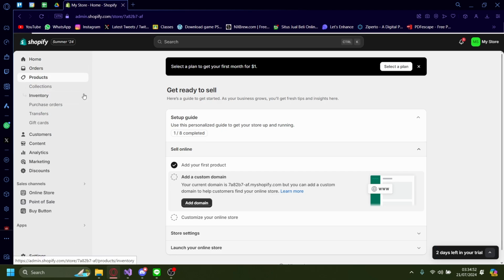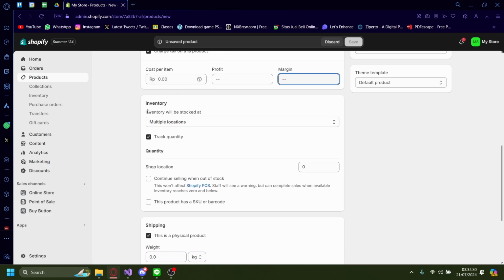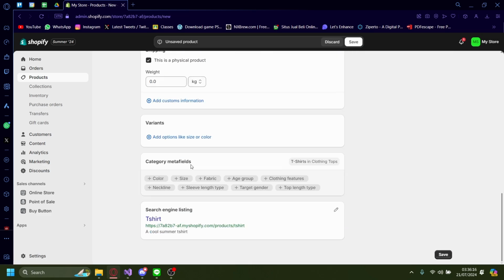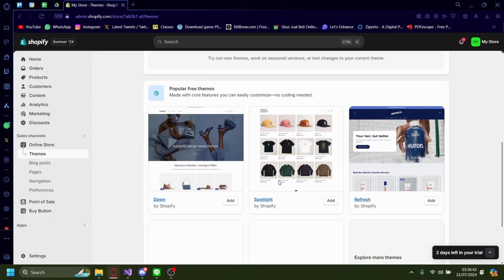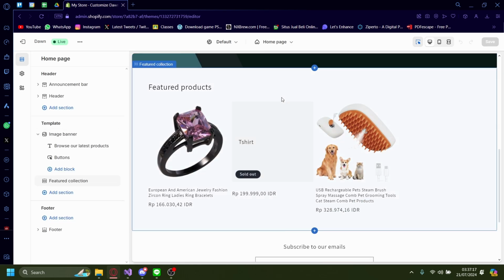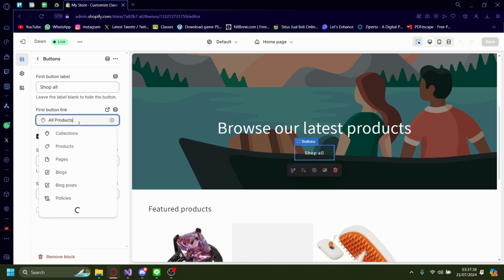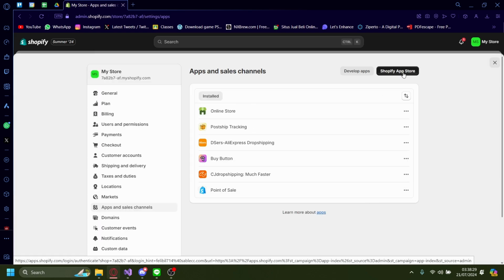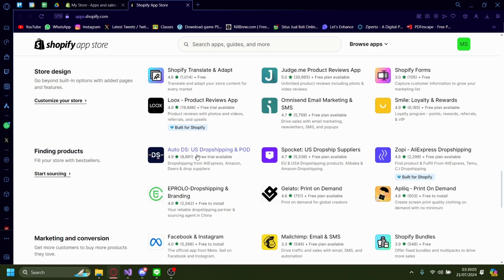How to Build a Shopify Store [Quick Guide]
In this quick guide, we'll walk you through the process of building a Shopify store from scratch. Learn how to set up your Shopify account, choose and customize a theme, add products, configure payment and shipping options, and launch your online store. This tutorial is perfect for beginners looking to create a professional and functional e-commerce site quickly and efficiently!